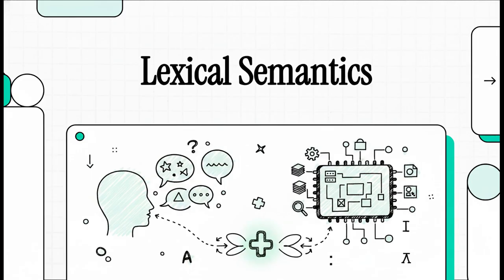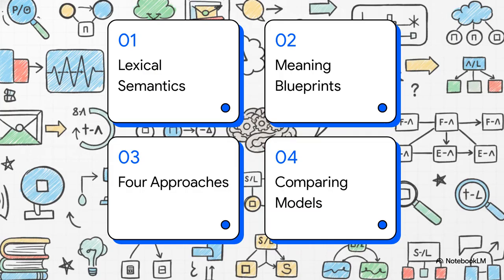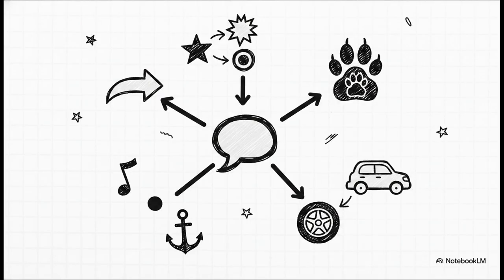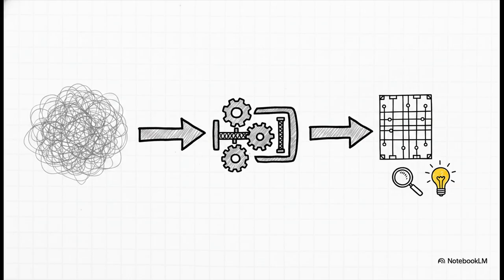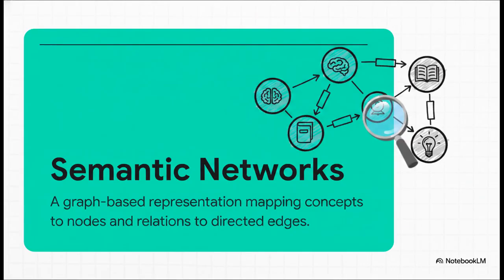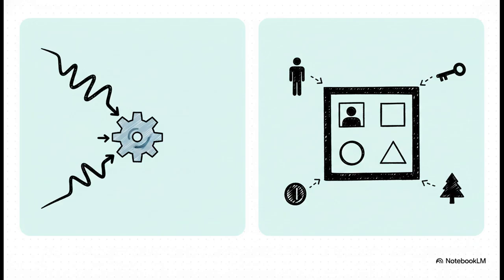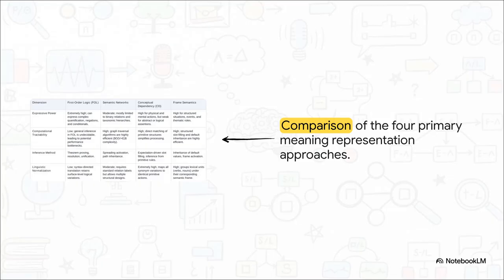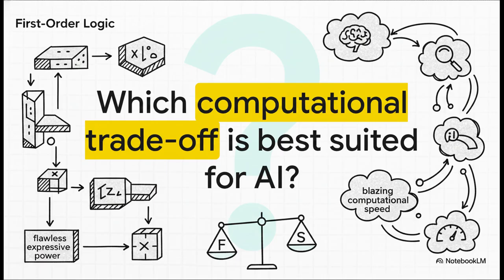Lexical Semantics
🔹 Strictly exam-oriented

Best for:
• University exams
• Last-minute revision